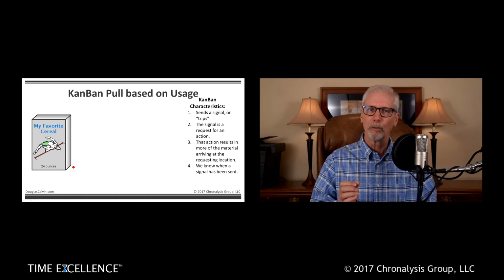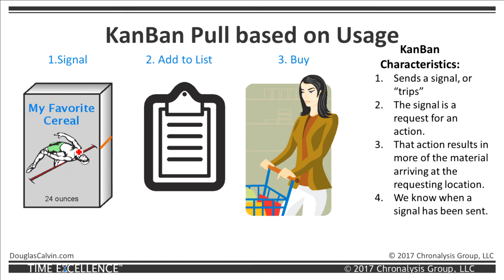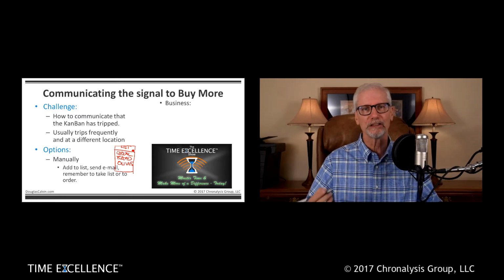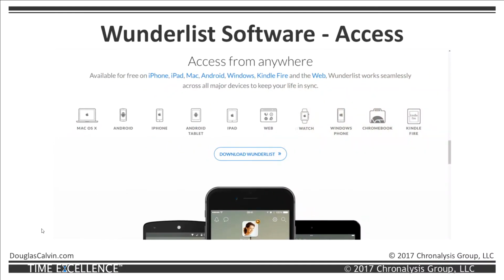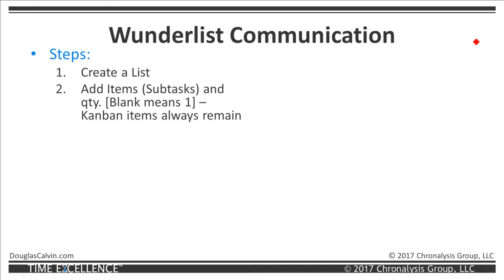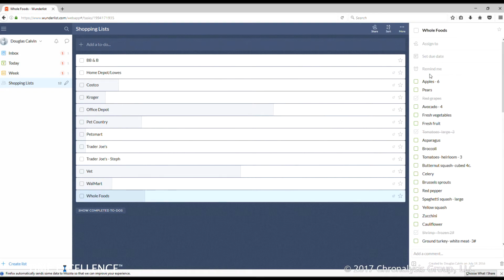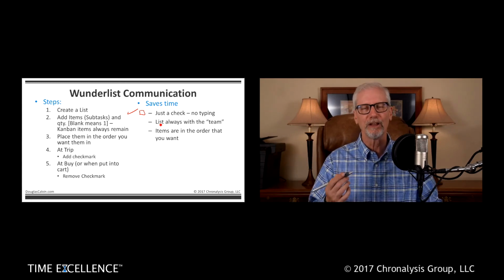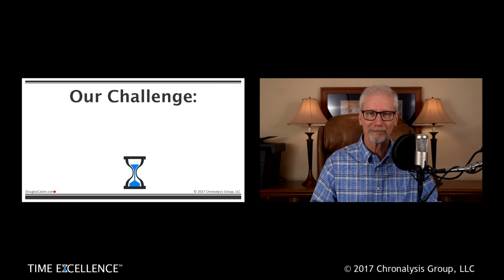TES 114: Best App Tip for a Shopping List (KanBan)!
The Time Excellence™ Show today covers the 5 Simple Steps and my RECOMMENDED APP for capturing and shopping for items that KanBan tripped. Join Us! TES114